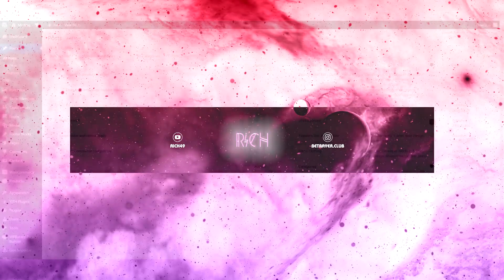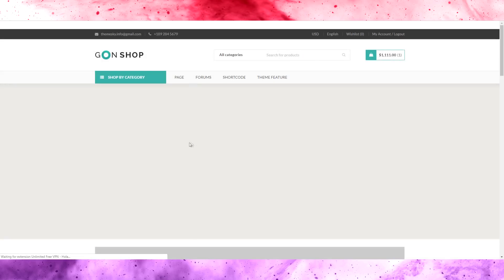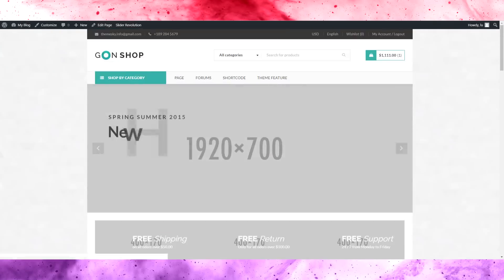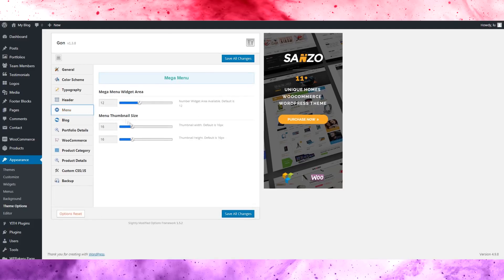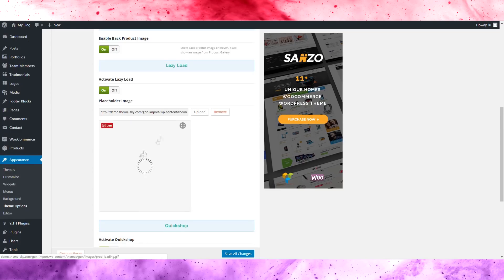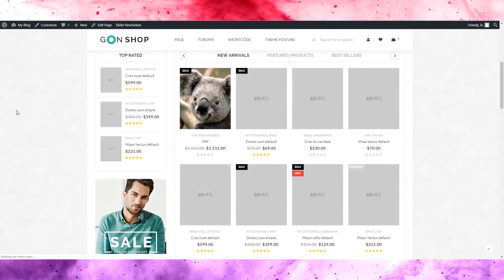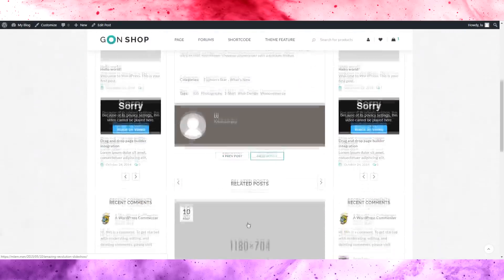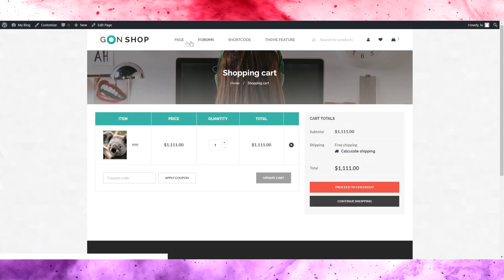Gon - Responsive Multi-Purpose WordPress Theme Review 2 - Theme Options